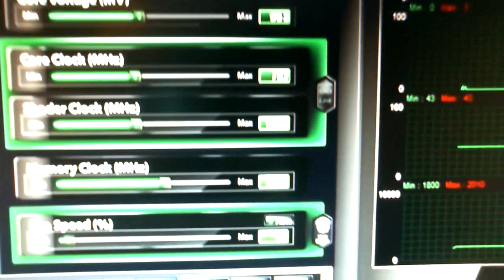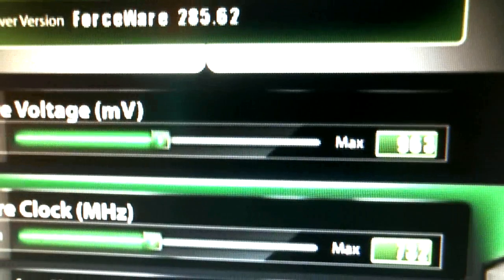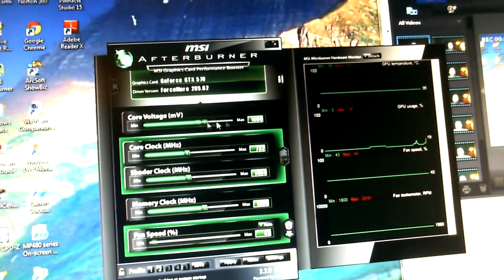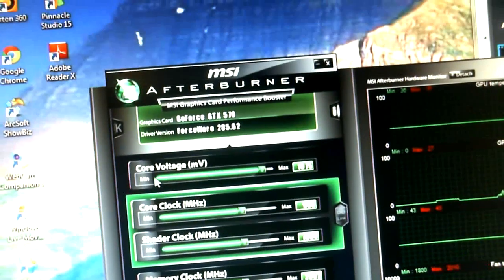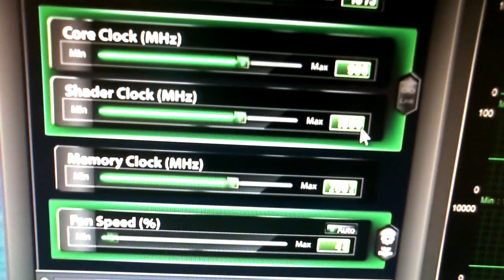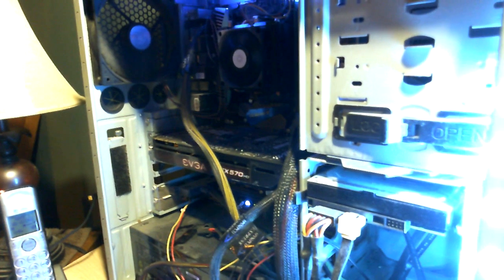Over Clocking GTX 570 stable Clocks